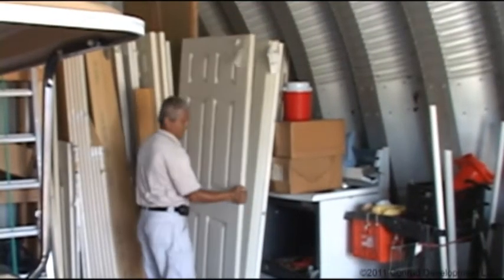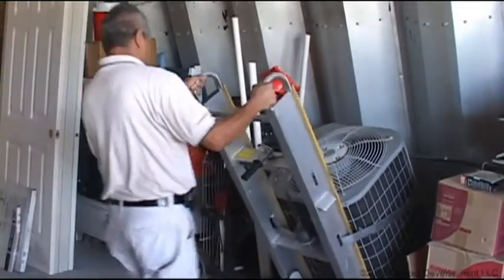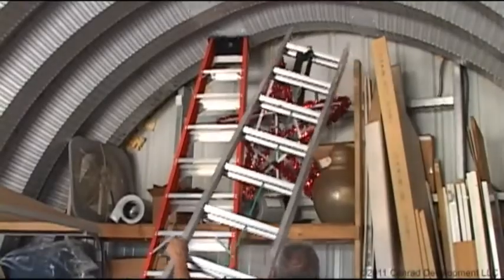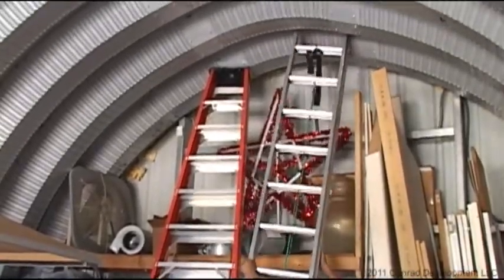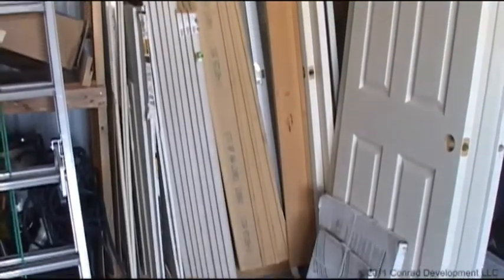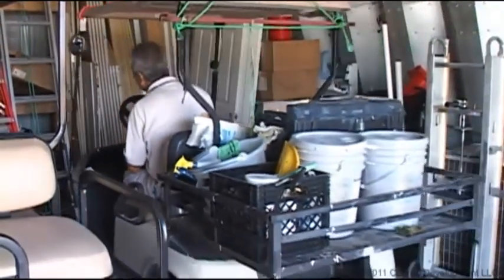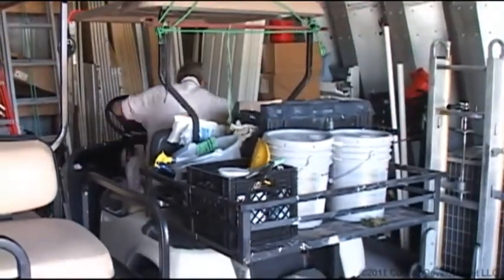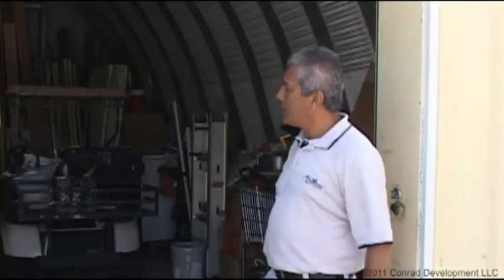A-model Steel Storage Building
Small commercial storage building. Stores equipment and golf carts.